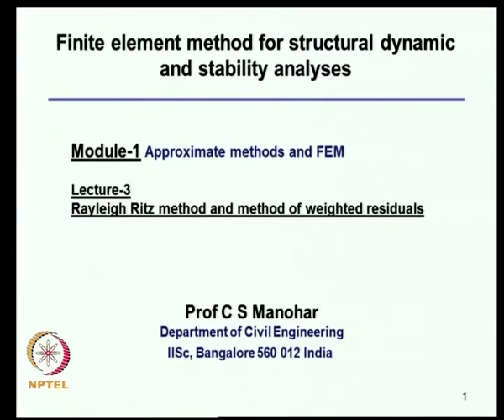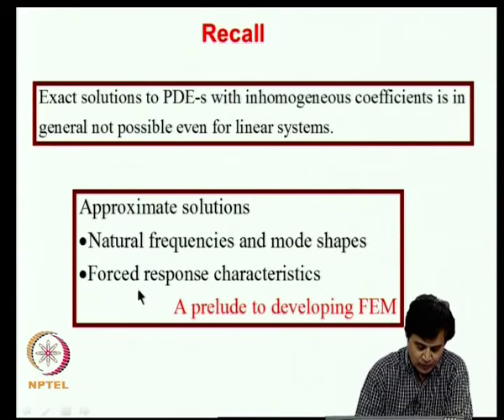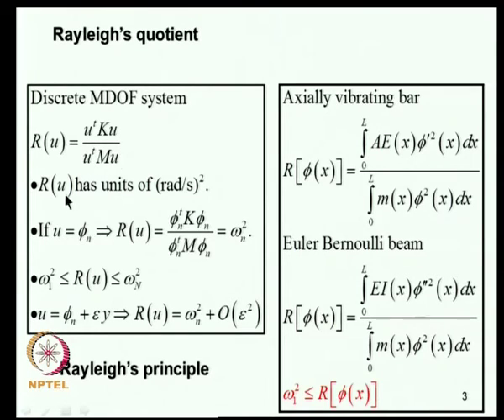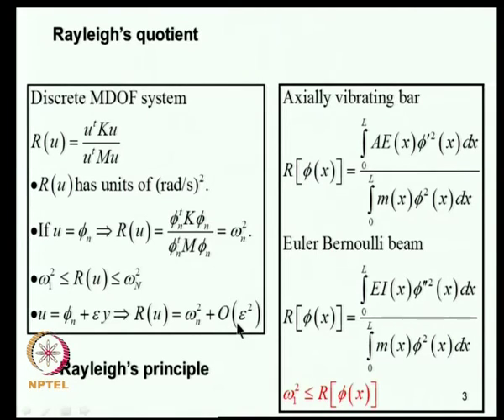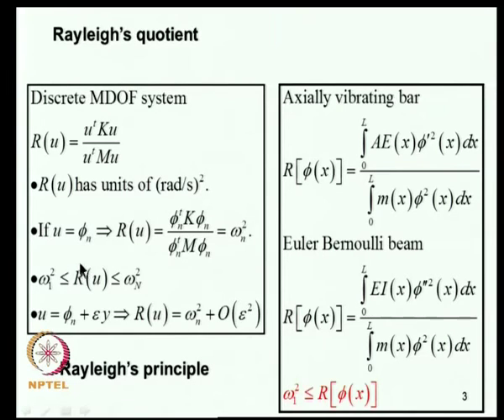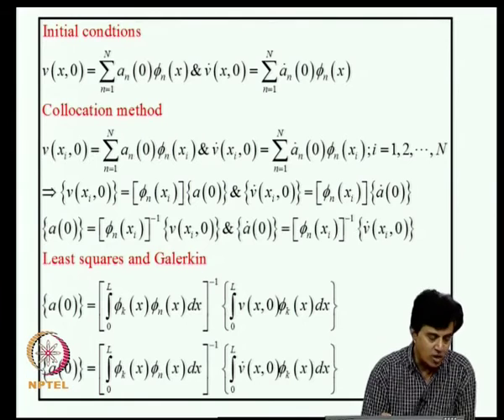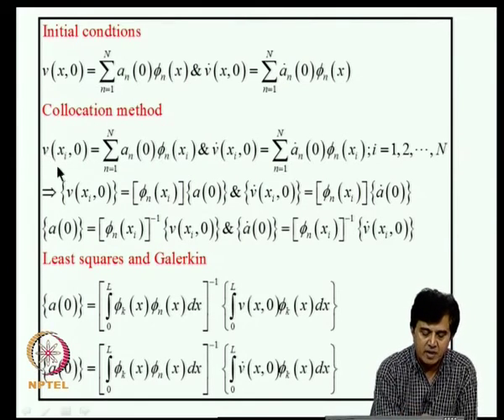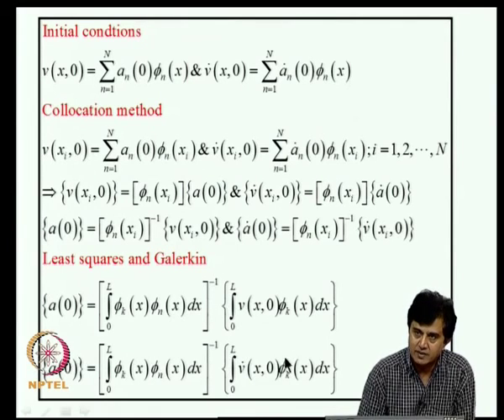Rayleigh Ritz method and method of weighted residuals